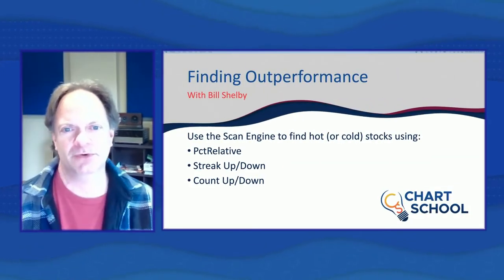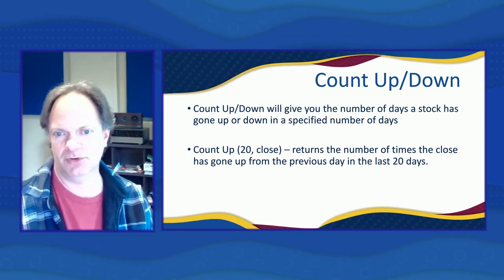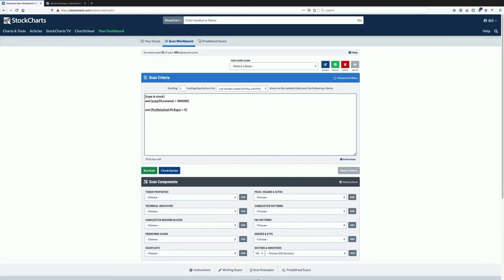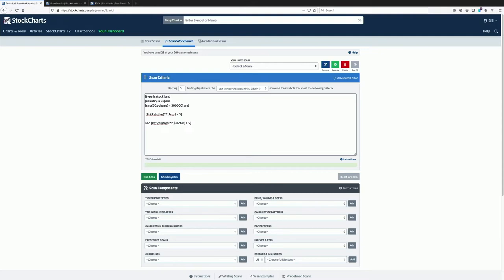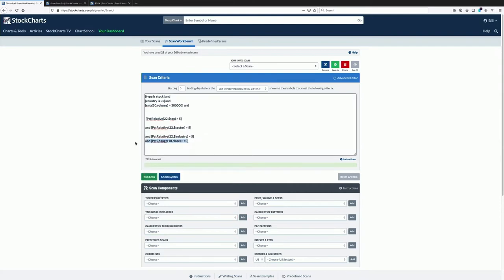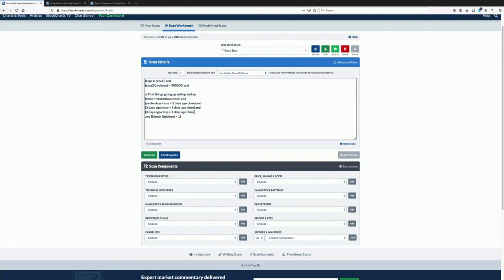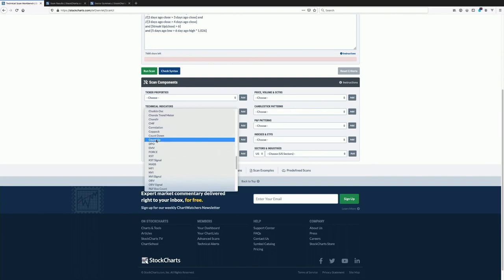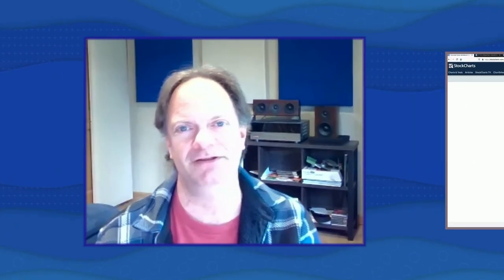Finding Outperformance | Bill Shelby | ChartSchool: Idea Generation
The Scan Engine has a number of ways to look for out-performance, but Percent Relative, Streak Up/Down and Count Up/Down are three functions that are the easiest and most powerful. In this video we’ll break down how to use them, some of the variations of each and ways in which you might use them in your own scanning.

0:00 - Intro
0:55 - What is Percent Relative (PctRelative)
1:32 - What is  Streak Up/Down
1:56 - What is Count Up/Down
2:45 - Building a Scan, PctRelative
13:49 - Building a Scan, Streak Up/Down
17:21 - Building a Scan, Count Up/Down